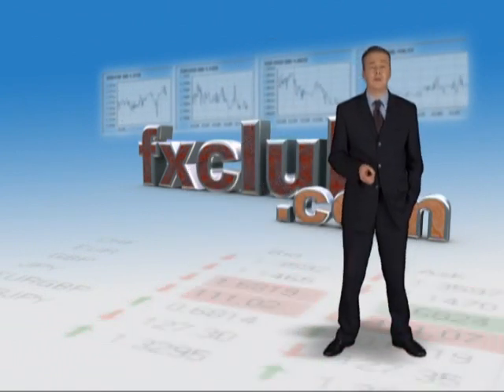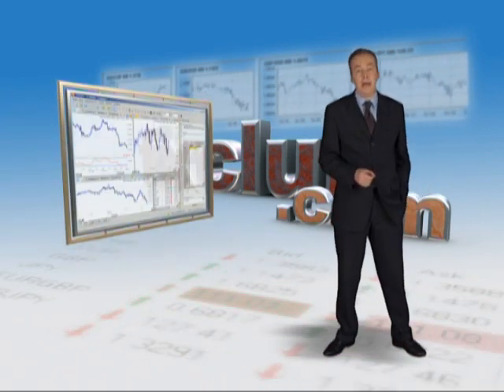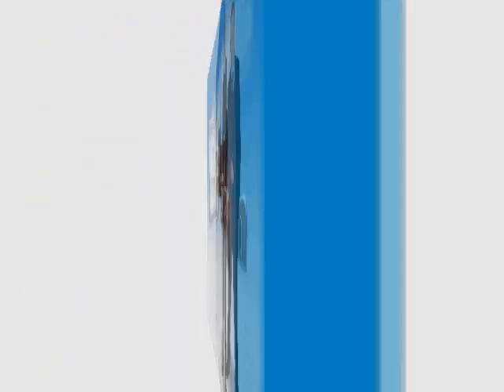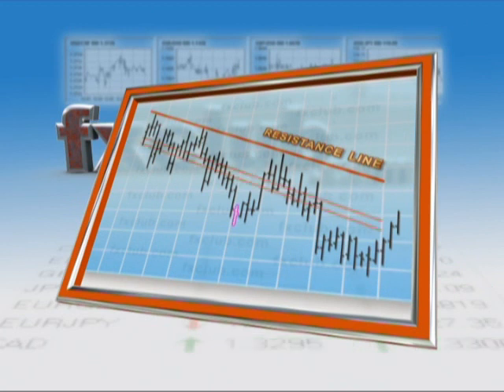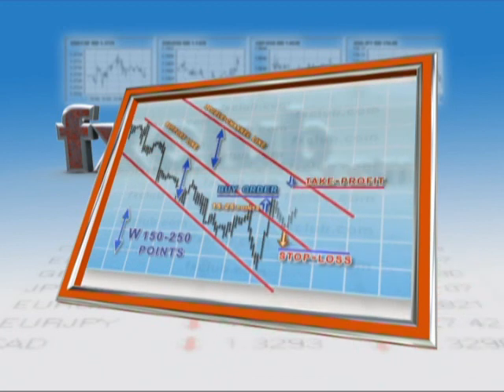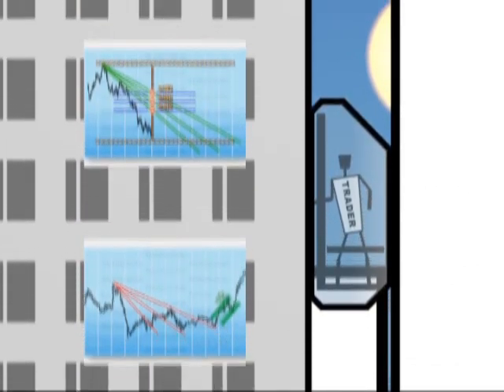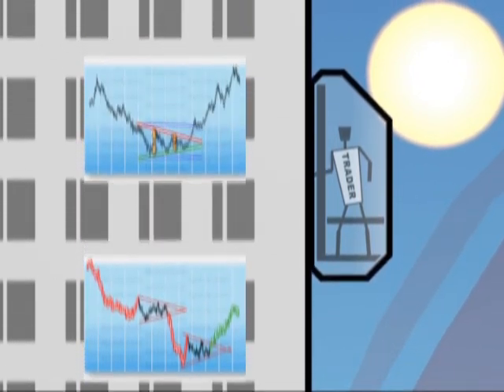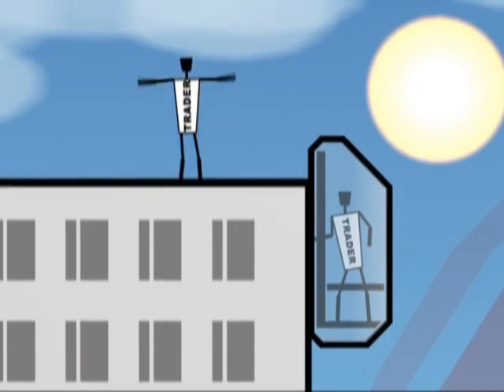Chart Analysis II